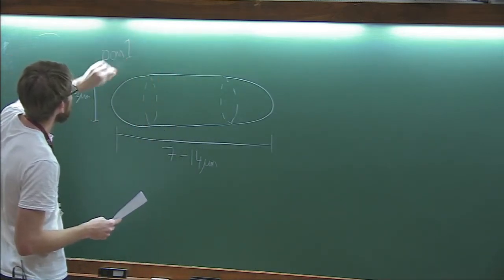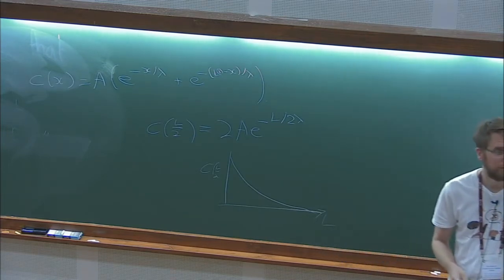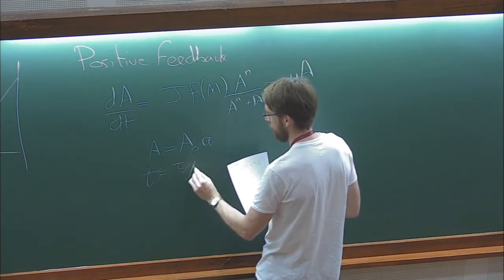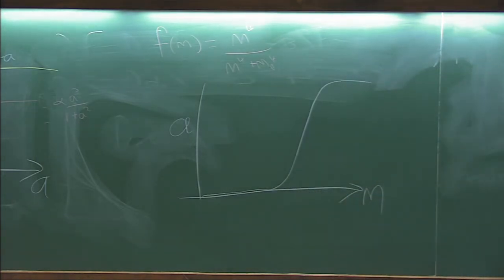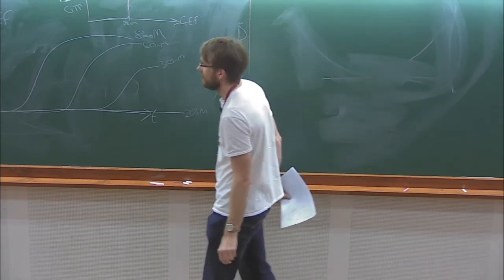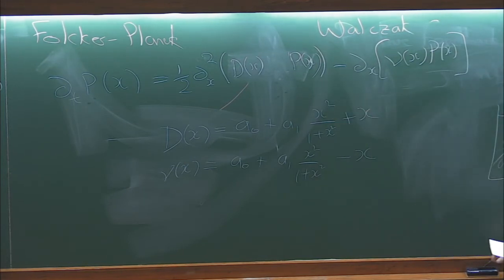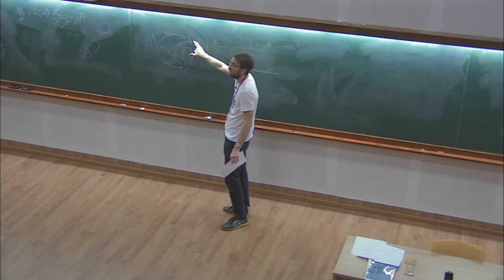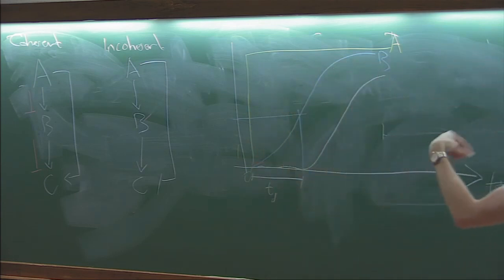Chemical and mechanical feedback in regulating morphogenesis by Tim Saunders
Program

Organizing COMMITTEE

 Previous editions of this school :

 2018,  2017,  2016,  2015,  2014,  2013, 2012.

0:00:00 Chemical and mechanical feedback in regulating morphogenesis
0:00:24 How do measure size and about particular gradient?
0:03:06 How can you make a stable subcellular gradient?
0:06:38 What this does is it buffers fluctuations in j?
0:09:03 Clever idea by Paul nurse and Sophie martin
0:13:39 Highlight - Paper from mchale in 2006
0:13:50 How you can measure the size of a growing tissue?
0:15:22 Paper by  Anika Cheever and James Briscoe they wrote review in 2015
0:17:25 How does that resolve itself?
0:18:45 Positive feedback - How do you read out the gradient?
0:20:48 Three parameters
0:24:55 Which is the stable solution?
0:29:33 What is the phenotype of a tin man mutant?
0:33:16 About GTP aces
0:33:42 How do you regulate GTP aces?
0:34:20 What regulates the going between the GDP and GTP states?
0:35:19 Which has been proposed for a long time but never really demonstrated?
0:43:51 Phenomenological Explanation
0:44:30 Fokker-Planck Equation
0:47:43 What type of motion do you recover?
0:52:44 Negative feedback - How many solutions does this equation have?
0:59:10 About Simple Motifs
1:04:12 Two common Motifs
1:07:32 What's a device that you use every day or may be most days which has this sort of logic?
1:08:37 About Incoherent